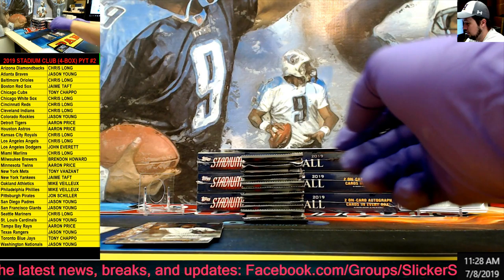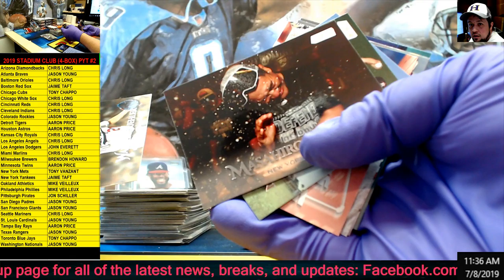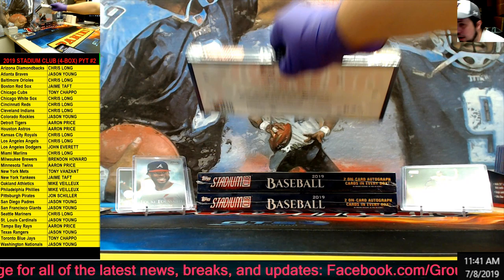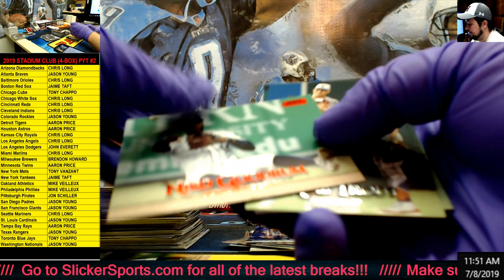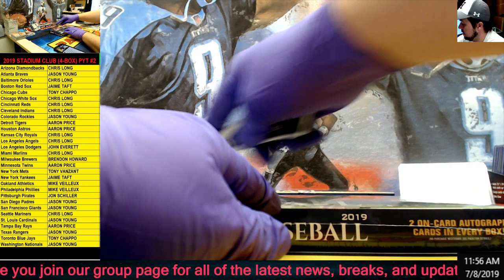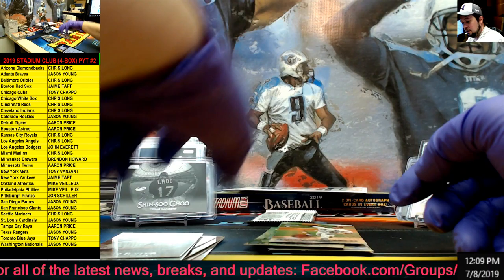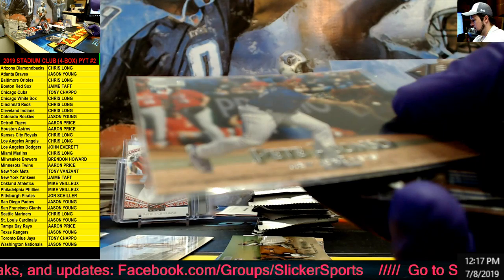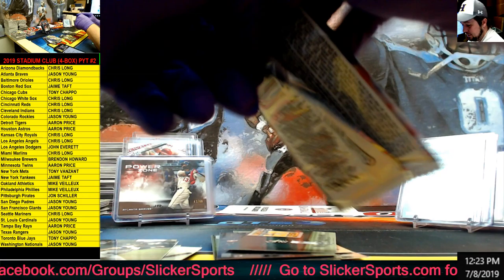2019 STADIUM CLUB (4-BOX) PYT #2